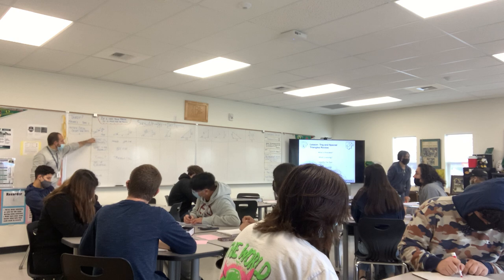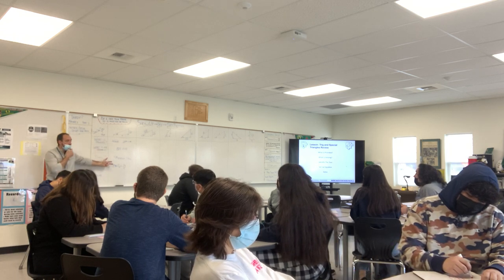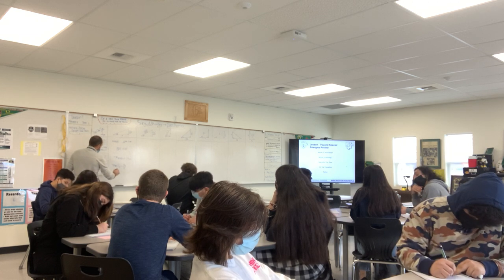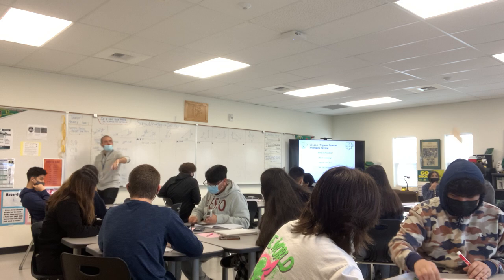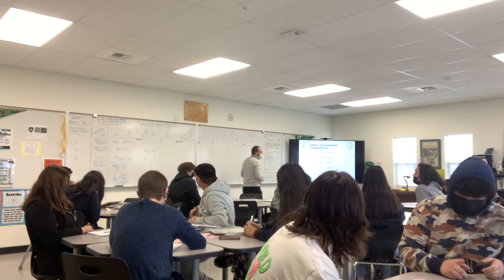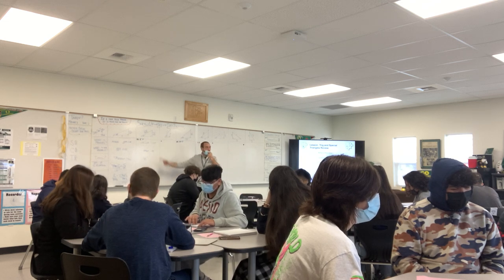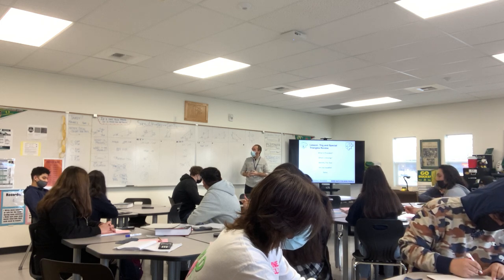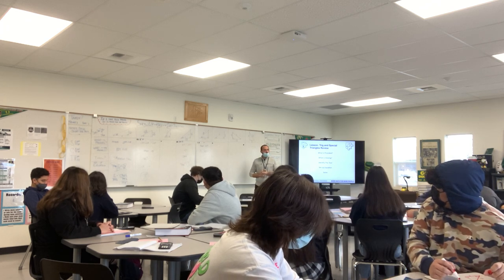Oglesby, 6th per Geometry, 3/1/22